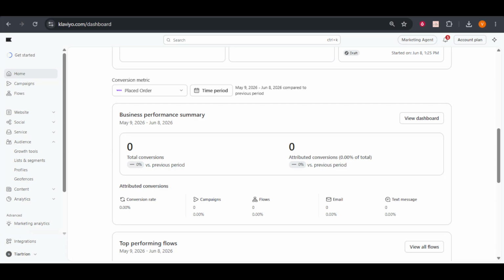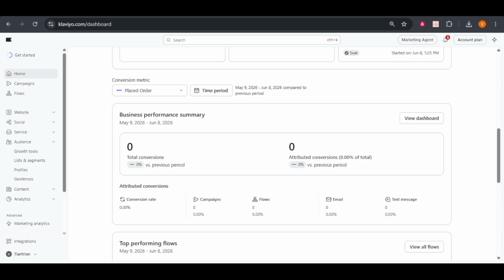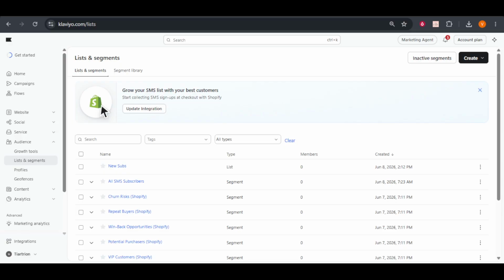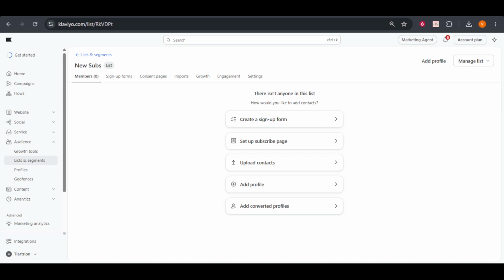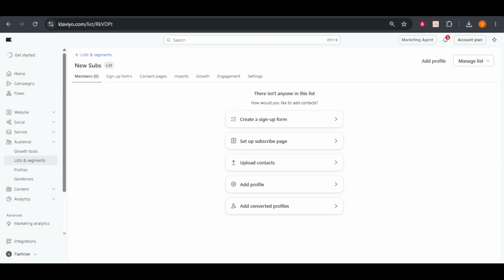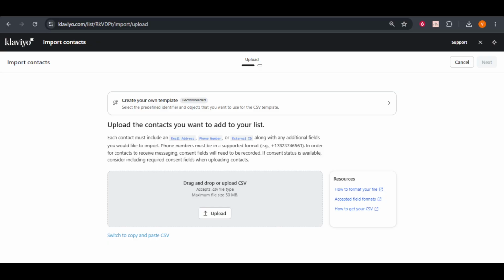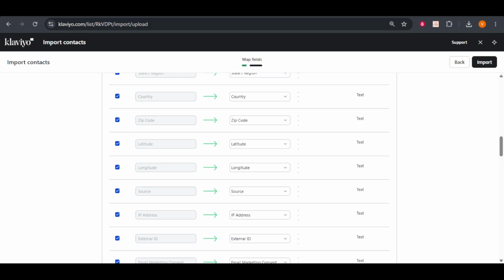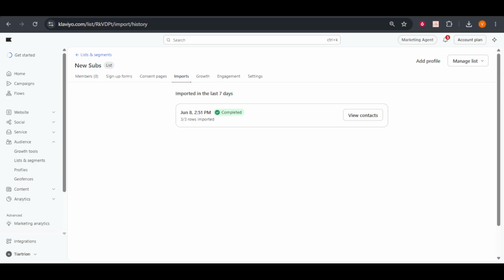How to Import CSV to Klaviyo 2026 (Step by Step)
In this comprehensive tutorial, you'll learn how to effectively import CSV files into Klaviyo, a powerful email marketing platform. This video provides clear instructions and insights into the process, ensuring you can seamlessly integrate your data and enhance your marketing campaigns.

By watching this video, you'll discover step-by-step guidance on the import process, including tips for data formatting and troubleshooting common issues. Don’t miss out on optimizing your Klaviyo experience—watch till the end to master your email marketing!